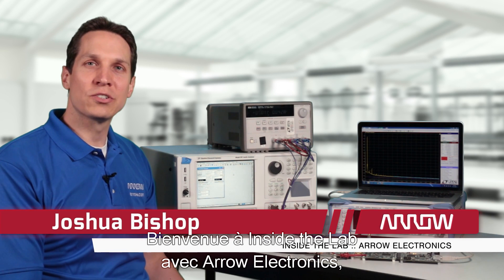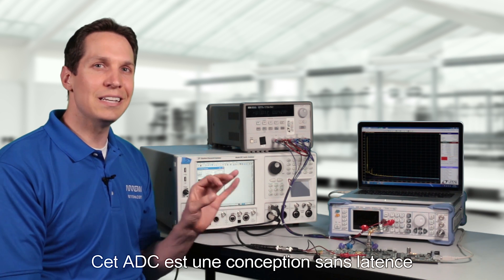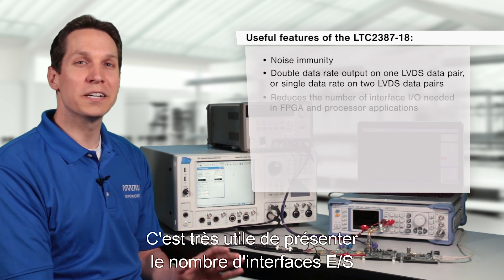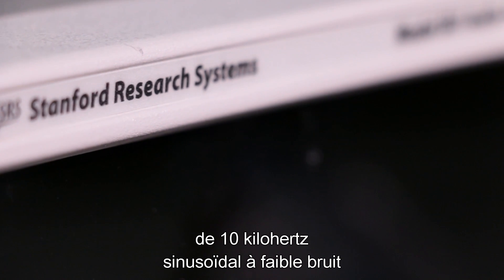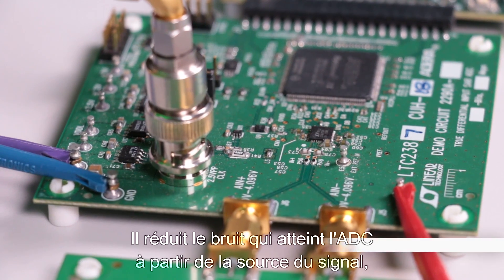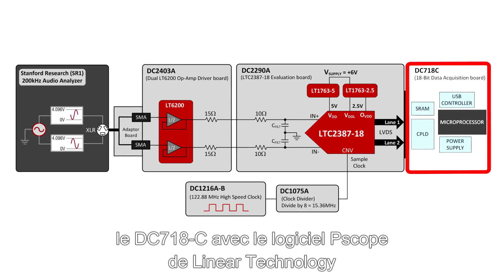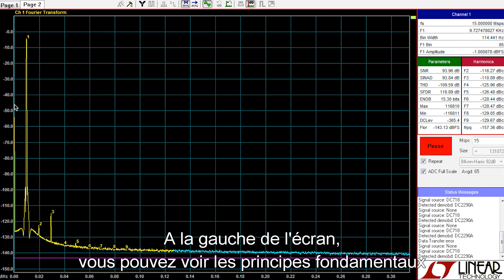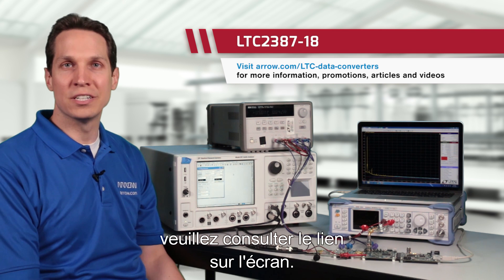Lab Demo of Analog Devices' Power by Linear’s LTC2387-18 SAR ADC (French)